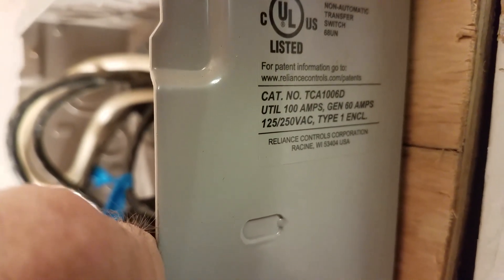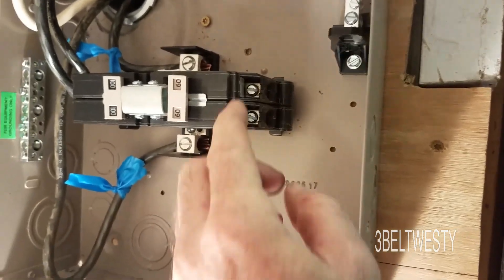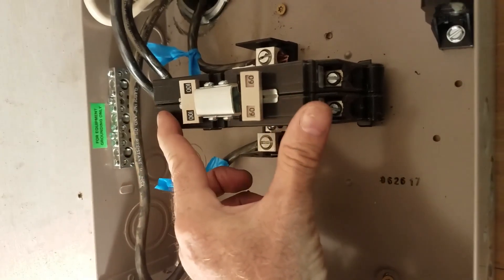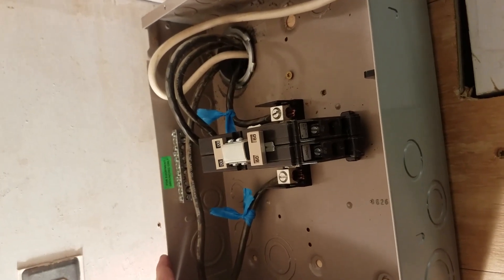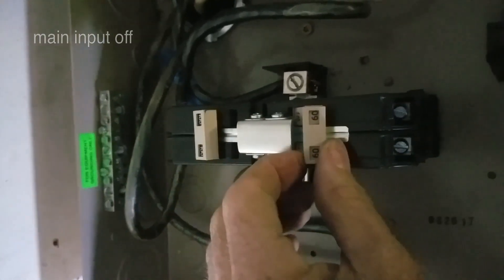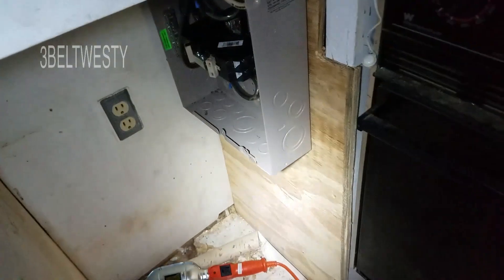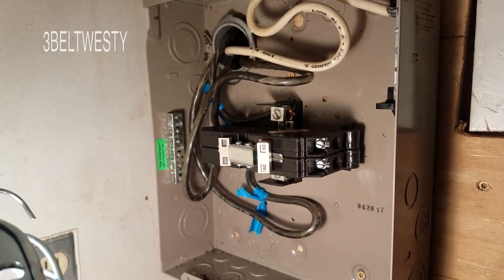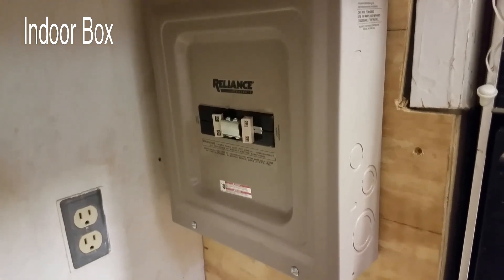Generator Transfer switch to small cabin Reliance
Left 2 pole breaker is 100 amps and for the cabin, Right 2 pole breaker is for a generator up to 60 Amps. After this video a 8 Awg set of cables went to the generator area way outside. Wires were left long, Box inside was later grounded. Wires in the transfer switch can be shortened, they were long to pull them through the conduit.